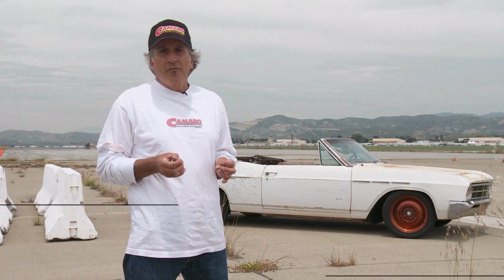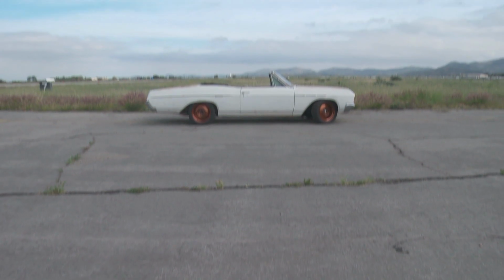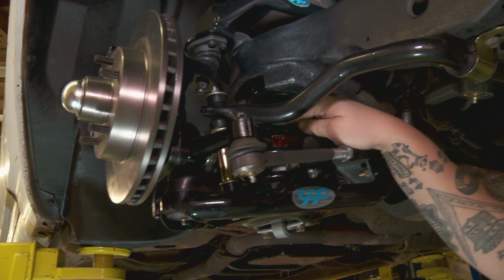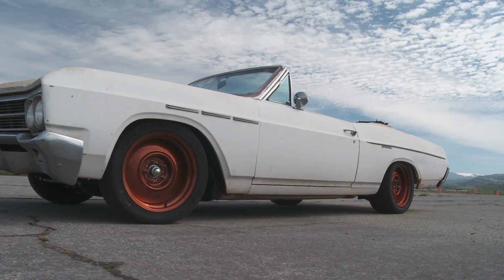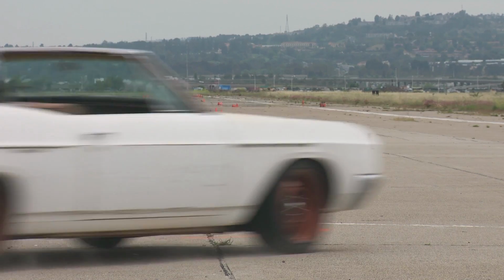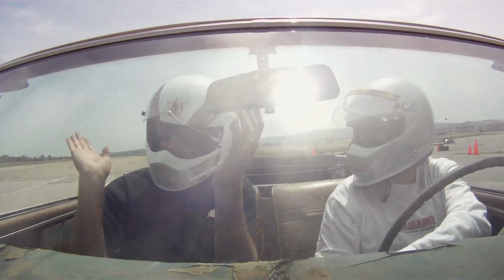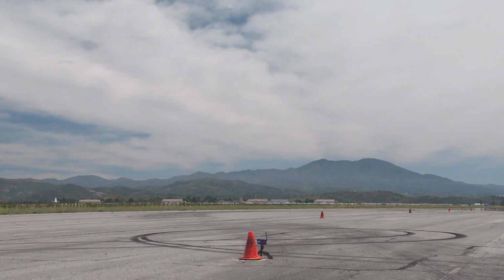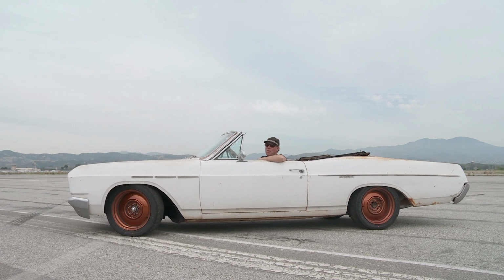Barn Find '66 Buick Hits the Autocross! - HOT ROD Unlimited Episode 18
On this bonus episode of HOT ROD Unlimited, it's the return of our '66 Buick Special convertible. In episode 5, we showed you how this car had been abandoned in an Arizona backyard for 33 years with the top down. Freiburger and Finnegan flew into town, got the car running with the help of Rick Pewe from 4-Wheel & Off-Road magazine, and drove it home to Los Angeles.

The car proved to be a ton of fun, so now we are turning it into a daily driver. In this video, Freiburger and Camaro Performers magazine's Nick Licata bring you along for the autocross, slalom and brake testing of the car's all-new performance suspension from Classic Performance Products (CPP). It's a sight you won't soon forget.